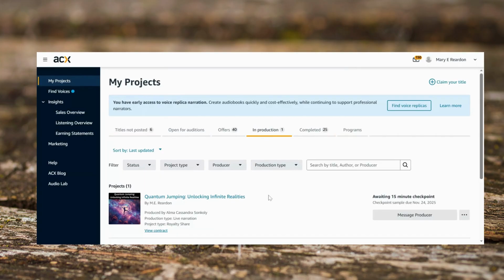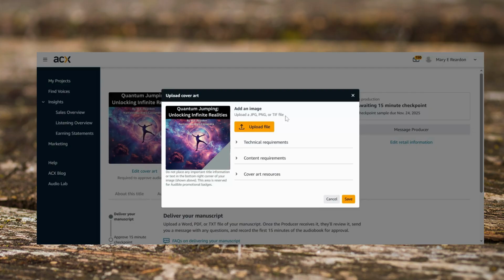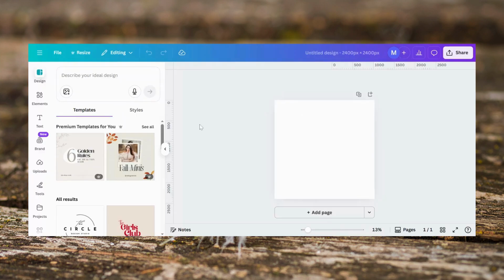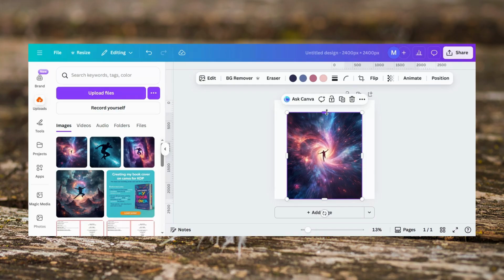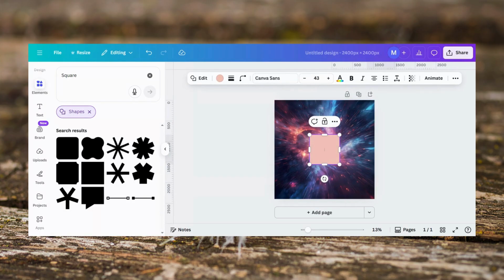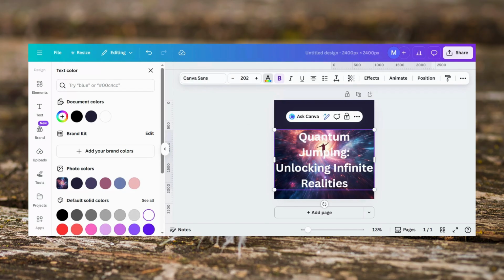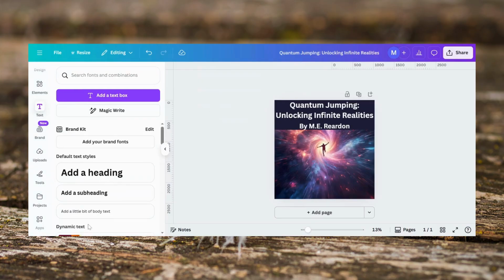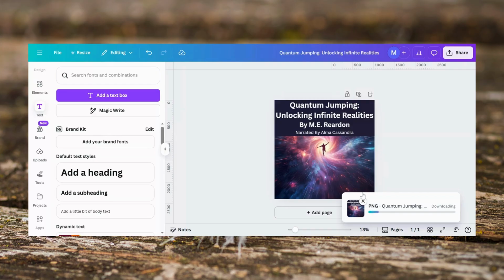Creating an Audible Book Cover In Canva Tutorial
🎨 Creating an Audiobook Cover in Canva
Creating an audiobook cover is slightly different from a traditional book cover because it must look appealing in **digital marketplaces** and **small thumbnail formats**. Here’s how Canva helps:

- **Easy-to-use templates**: Canva offers pre-made book and audiobook cover templates that can be customized with your title, author name, and imagery.
- **Focus on readability**: Since audiobook covers are often viewed at small sizes, bold fonts and high-contrast colors are essential.
- **Genre cues**: Use visuals that match your genre (e.g., dark tones for thrillers, bright palettes for romance).
- **Image uploads**: Canva allows you to upload your own photos or artwork, or use its free stock image library.
- **AI-powered design**: Canva’s AI book cover generator can instantly produce concepts based on your story description.
- **Export options**: Covers can be downloaded in the correct dimensions for platforms like Audible, Amazon, or Apple Books.

👉 A good audiobook cover should **grab attention quickly**, communicate the book’s tone, and remain clear even when shrunk to icon size.

 📊 Audiobook Industry Statistics (2025)
The audiobook market has seen explosive growth in recent years:

- **Global revenue**: Expected to reach **$9.84 billion in 2025**, with continued growth to $13.3 billion by 2030.
- **User base**: Projected to reach **1.76 billion listeners by 2030**, with **20.31% penetration in 2025**.
- **Growth rate**: CAGR (compound annual growth rate) of **15–26%** depending on region and report.
- **Regional dominance**: North America accounts for **44% of revenue share** as of 2024.
- **Popular genres**: Fiction leads the market, but non-fiction (especially self-help and business) is rapidly expanding.

Merry Christmas, Check out this Christmas Comedy

 Why This Matters for Your Cover
With millions of listeners worldwide, **your audiobook cover is the first impression** that can make or break a sale. A professional, eye-catching design in Canva ensures your book stands out in a crowded marketplace where competition is fierce.

“If you want deeper training, I’m currently taking Tina Lorenz’s Renegade Bloomer course.

“Here’s a quick guide about the Renegade Boomer™: You can join for just $9!